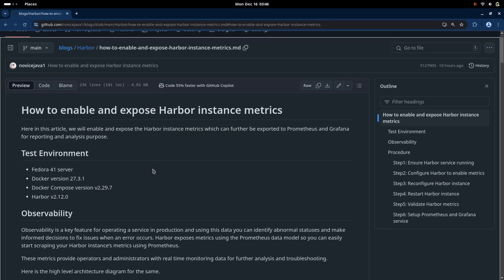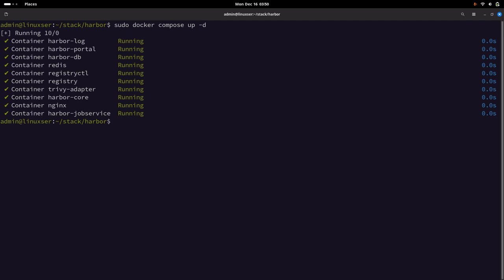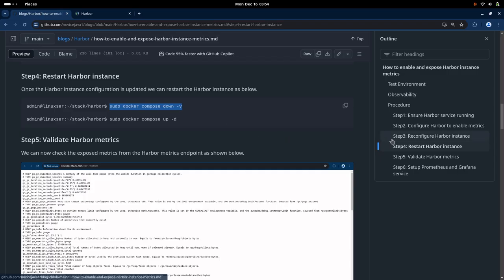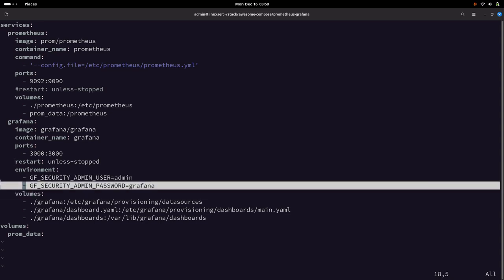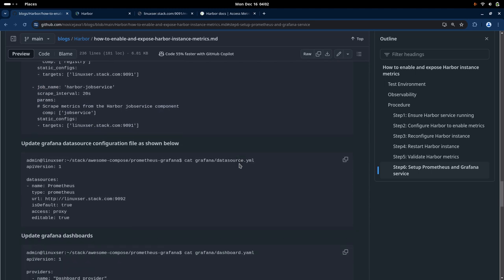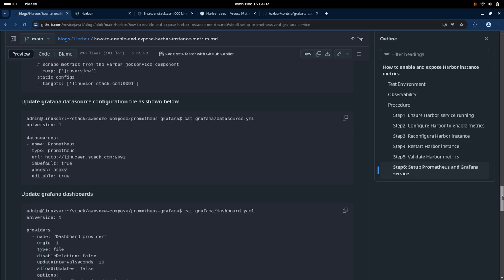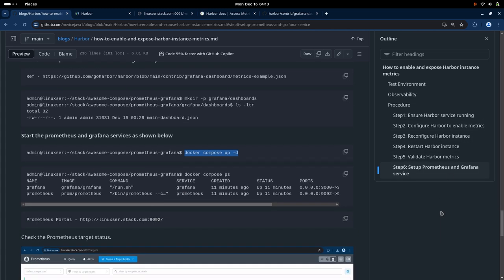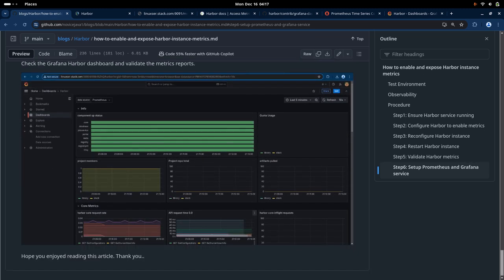How to enable and expose Harbor instance metrics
Here in this video, we will enable and expose the Harbor instance metrics which can further be exported to Prometheus and Grafana for reporting and analysis purpose.